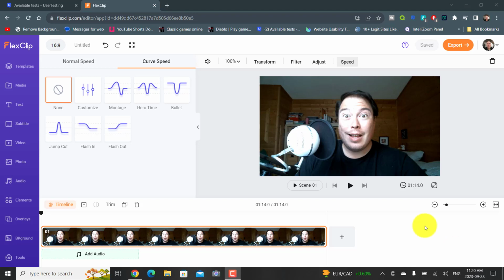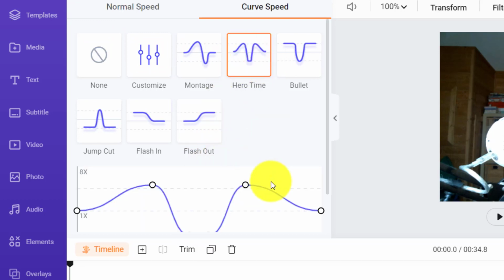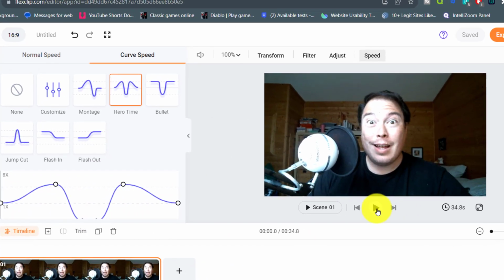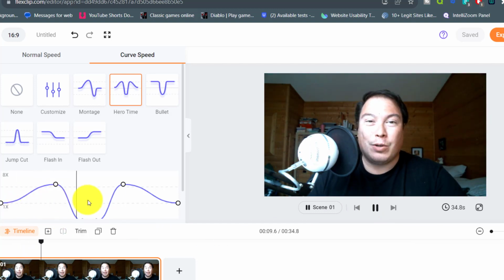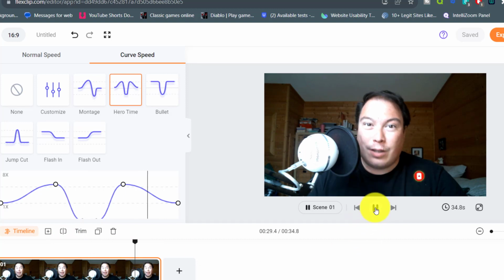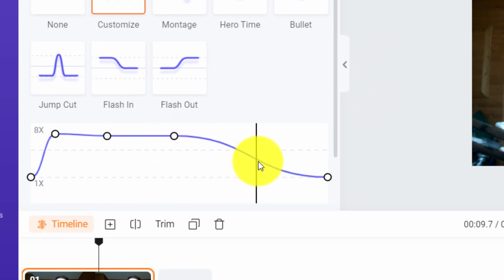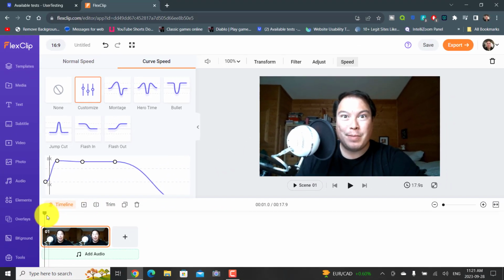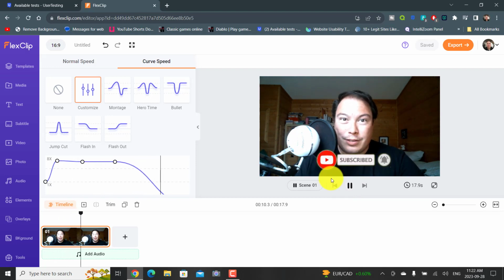How to use Curve Speed Tool in Flexclip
Try it out now!